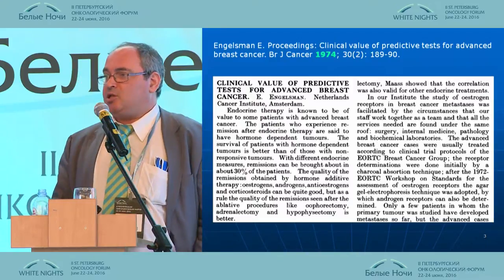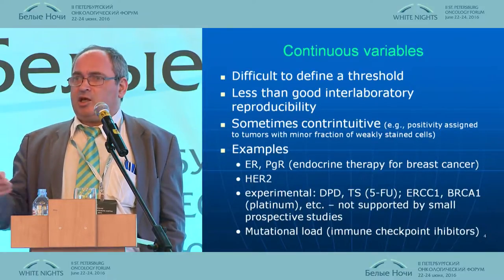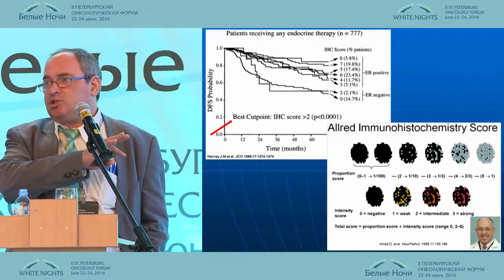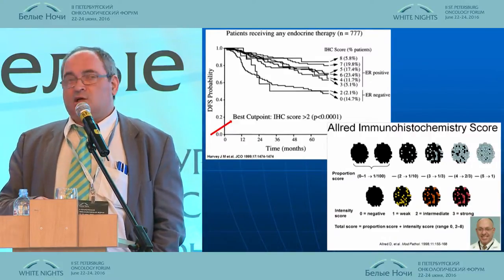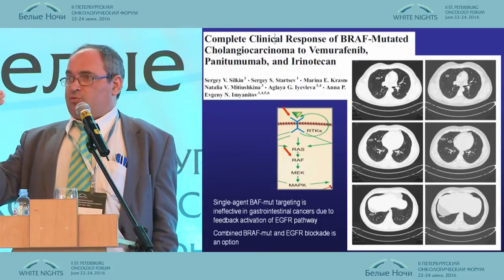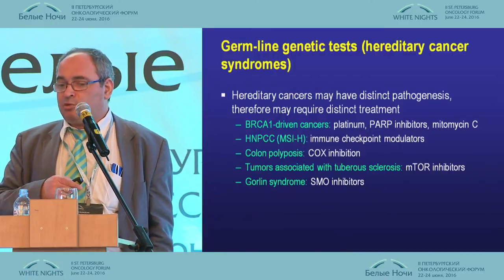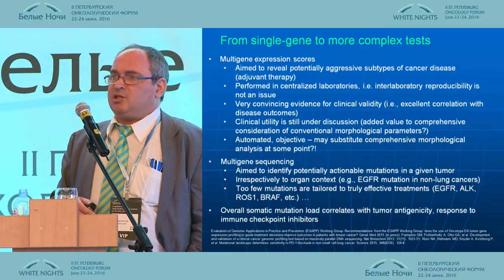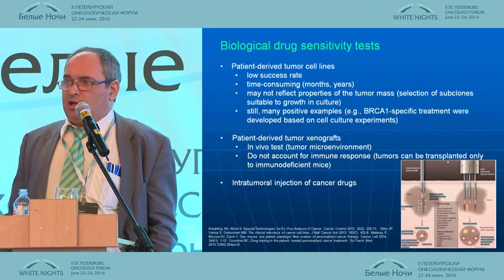Molecular markers in oncology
Evgeniy N. Imyanitov (Saint-Petersburg)
2-nd conference in remembr ance of prof. M.L. Gershanovich individual approach to patient treatment